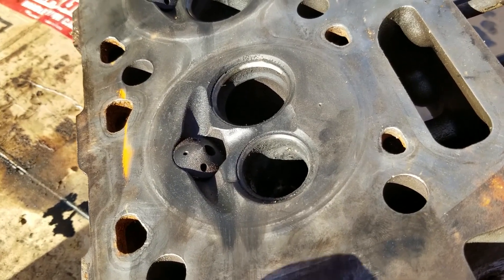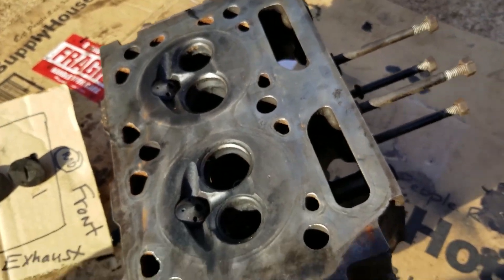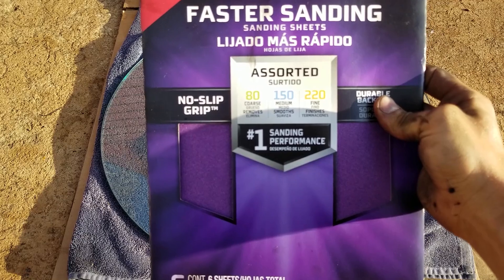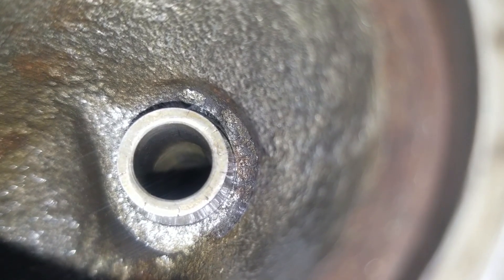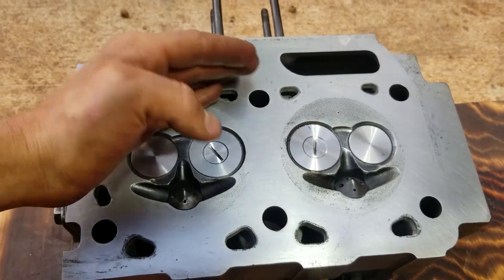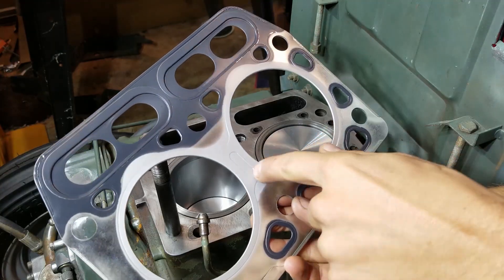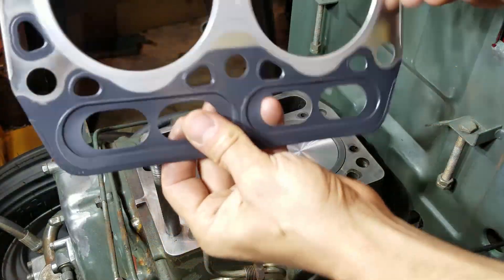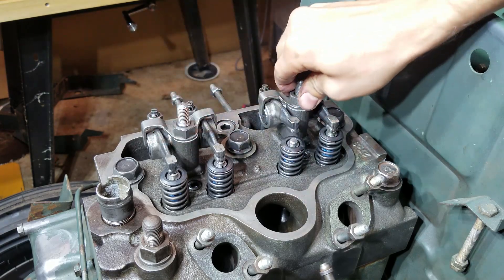Yanmar Diesel Engine Cylinder Head Rebuild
This Yanmar diesel tractor engine cylinder head needs rebuilding. We'll replace the cylinder head valves, valve seats, valve seals, valve springs, and valve guides. We need to resurface the head so the Yanmar head gasket will seal. The diesel engine will have good compression. TOOLS ↓↓↓↓

Timestamps
0:00 Intro
0:15 Valve Inspection
1:10 Cylinder Head Resurface
2:25 Machine Shop Needed
3:14 Cylinder Head Rebuilt
4:05 Cylinder Head Installation
5:32 Outro

Supplies:
● 80 Grit Sand Paper
● 150 Grit Sand Paper
● 220 Grit Sand Paper
● Valve Grinding Compound

Tools:
● Valve Spring Compressor Tool
● Valve Lapping Tool
● Feeler Gauges

This will help you replace a Yanmar head gasket.
This is a Yanmar YM2000B Diesel tractor engine.